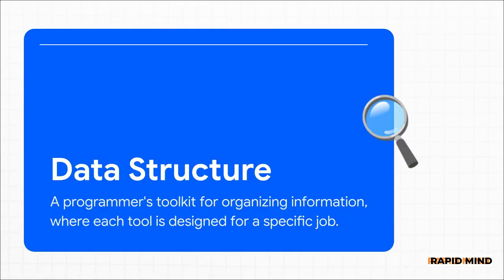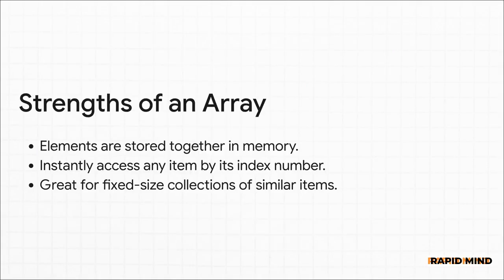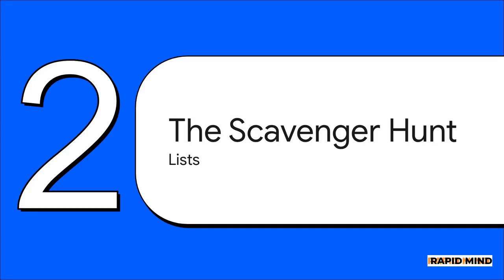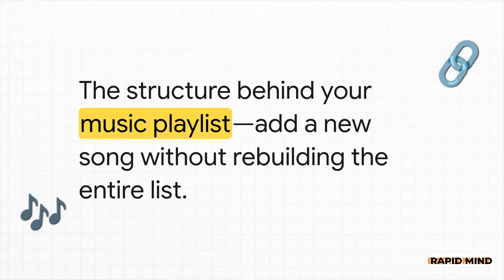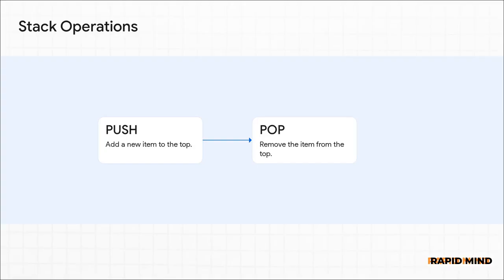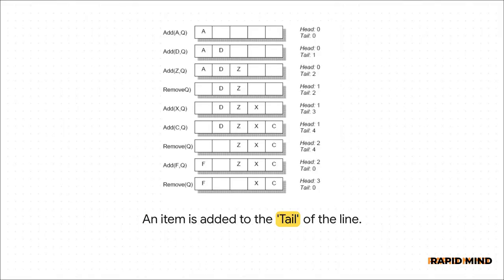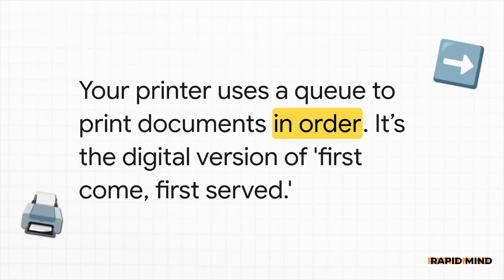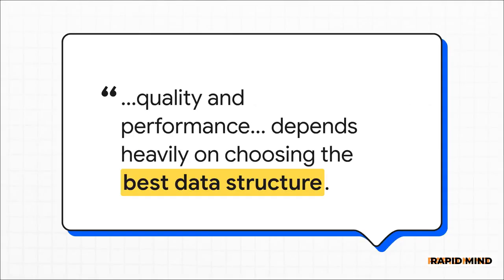Arrays vs Linked Lists vs Stacks vs Queues: Which One?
Data Structures explained simply and clearly for beginners.
In this video, you’ll learn what data structures are, why they matter in computer science, and how common data structures like arrays, linked lists, stacks, and queues... all explained in a fast and easy way.

Whether you’re new to programming or preparing for coding interviews, this beginner-friendly guide to data structures will help you understand how data is stored, organized, and accessed efficiently.

At RapidMind Pod, we break down complex topics into simple explanations so you can learn faster and think smarter.